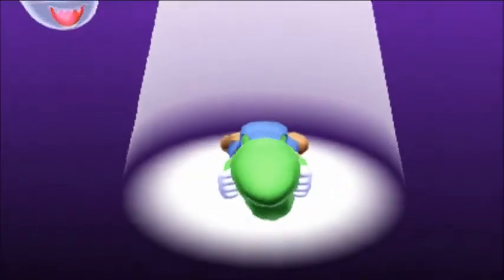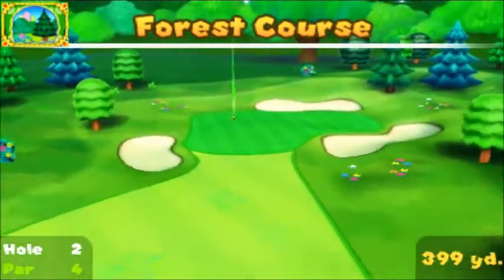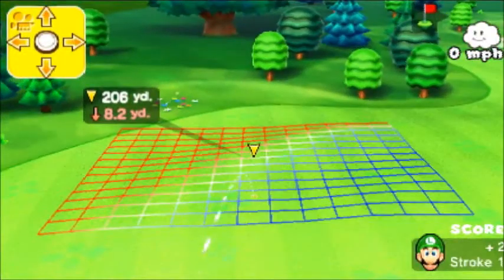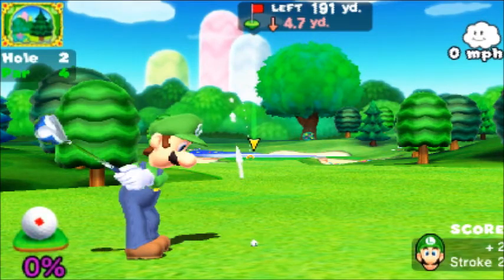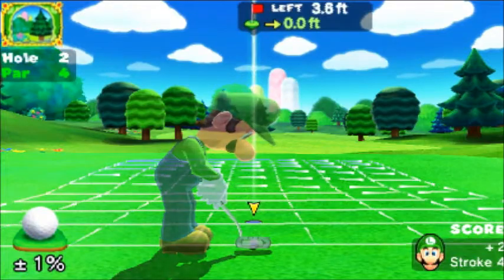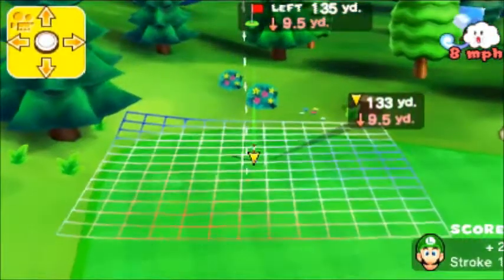Mario Golf World Tour Matt K's Tournament Performance StreetPass Princeton Tour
Animal Crossing Sweets day picnic

Mario Kart 8 StreetPass Princeton Grand Prix (Tournament)

Brief Summary: We check out how Matt K did in our StreetPass Princeton Tournament!  Enjoy!
Visit our Animal Crossing town with this